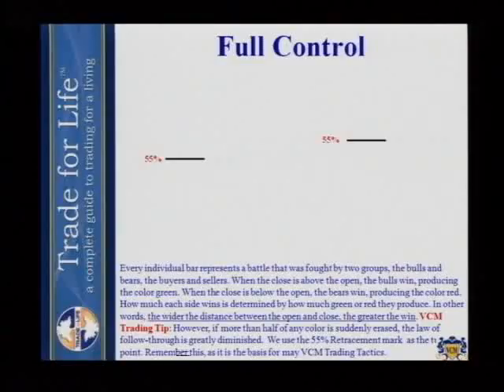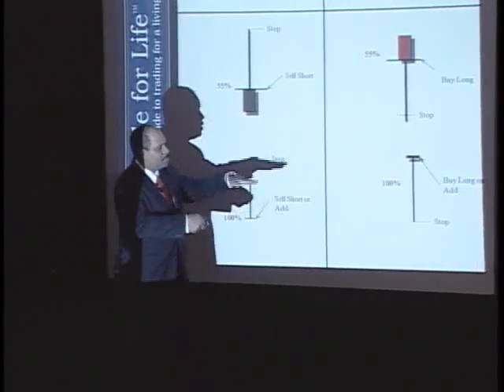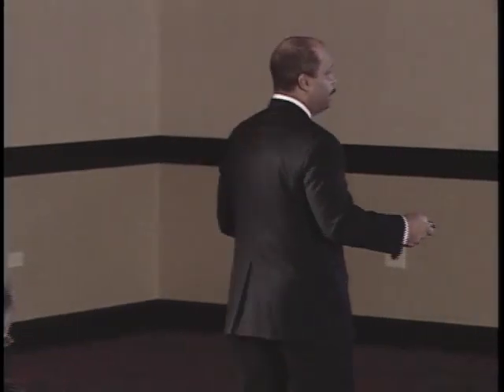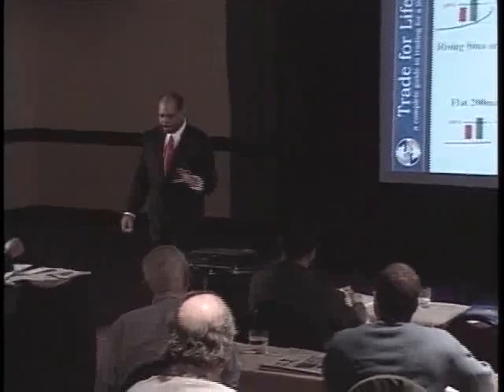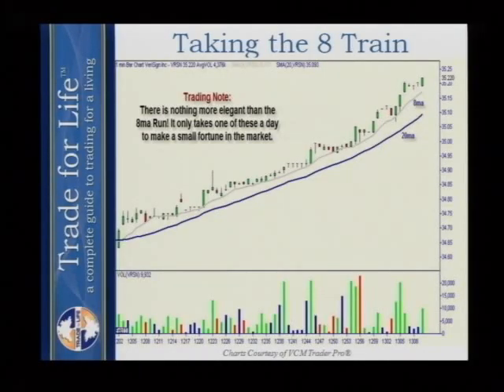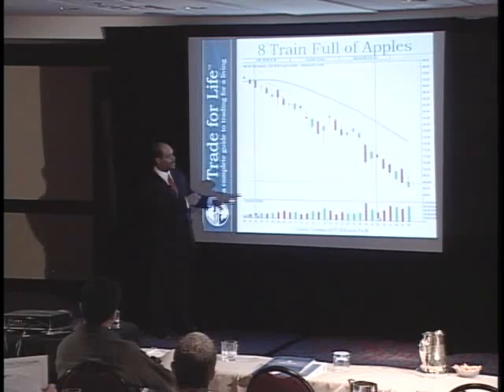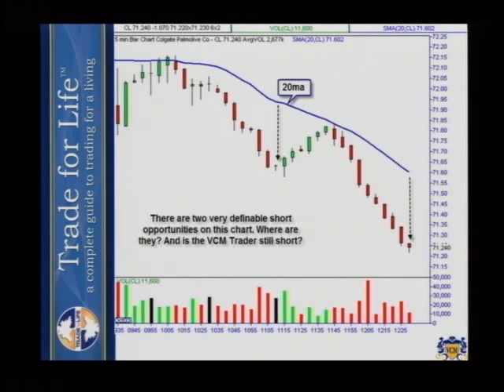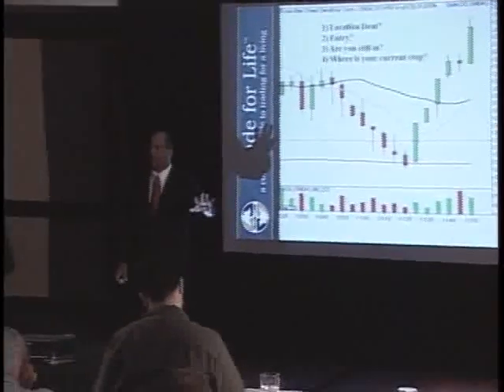Trade For Life 2